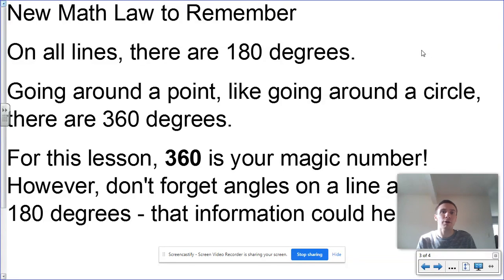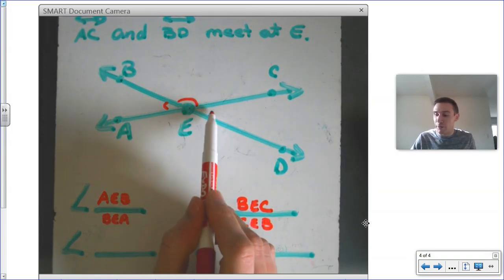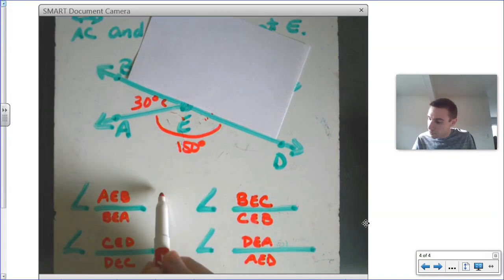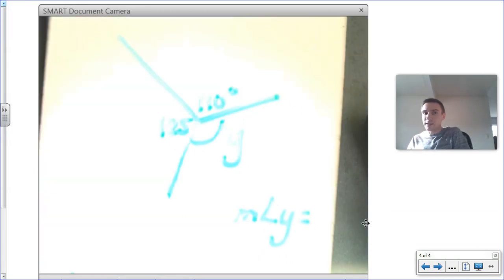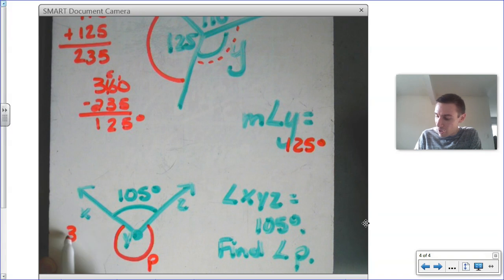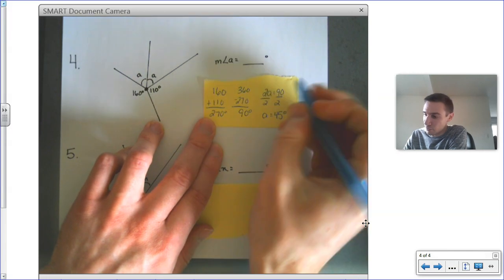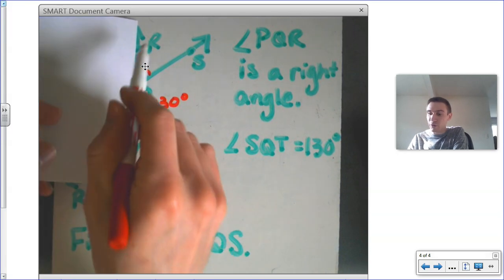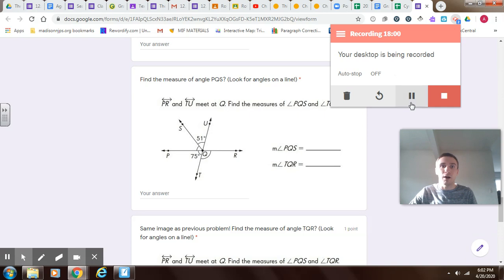12.2: Angles around a Point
12.2 Angles Around a Point